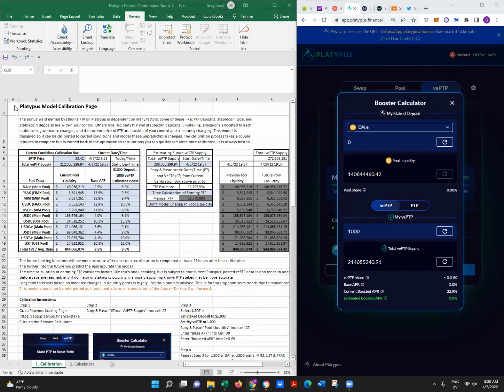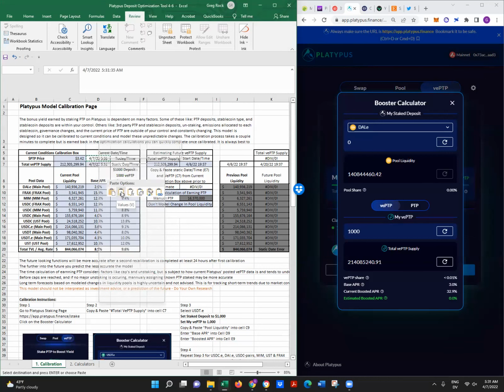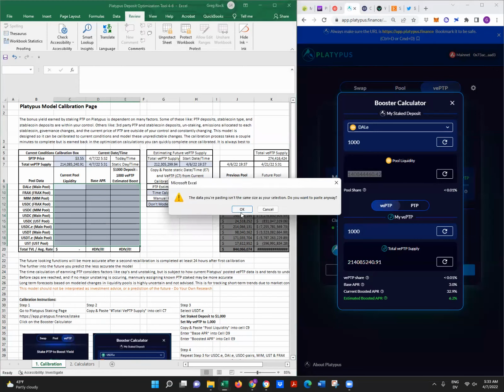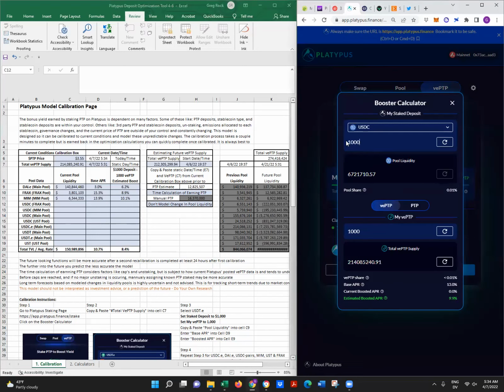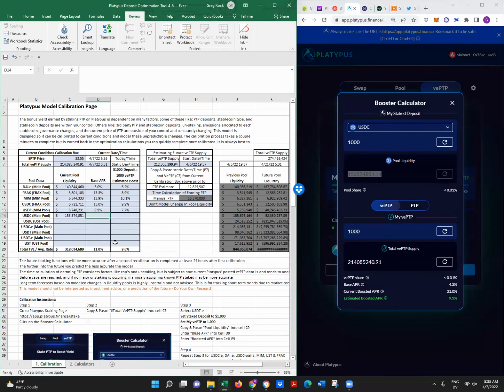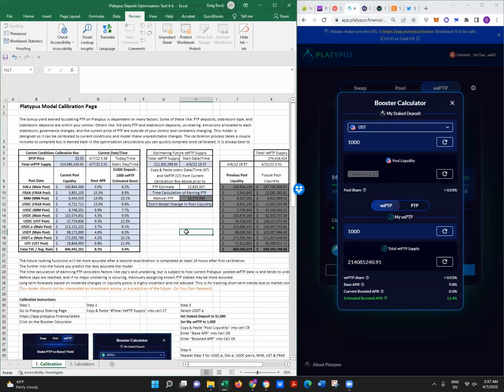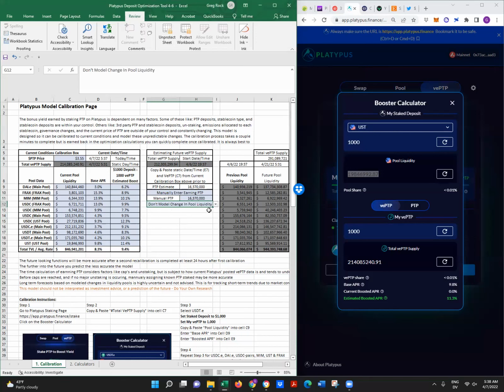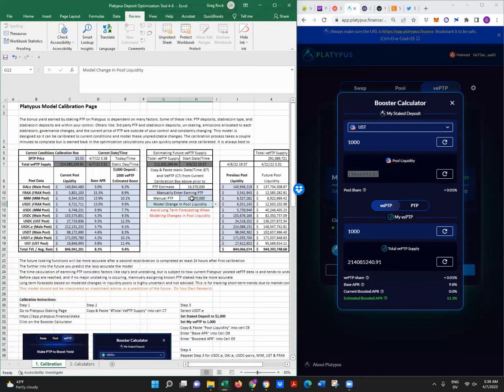Calibration Training: Platypus Deposit Optimization Tool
This video will walk you through the calibration process for your Platypus Deposit Optimization Tool - The same process applies to the Platypus Pro Strategy Optimizer and Investment Tracker. The basic tool can be used to model current and forecasted yield on stablecoin deposits on the Platypus.finance defi platform on Avalanche protocol and quickly optimize your deposits across all, or just some of the pools, for maximum yield.